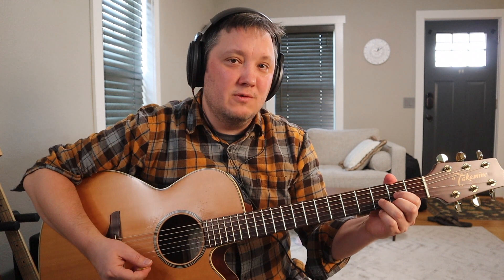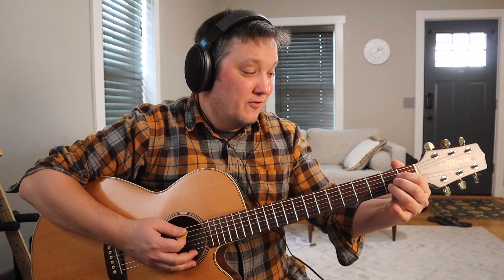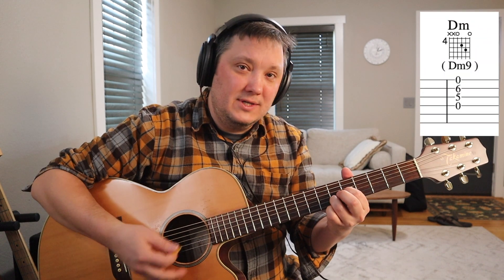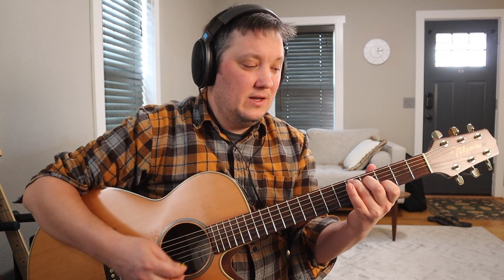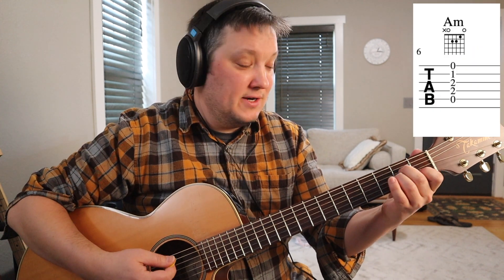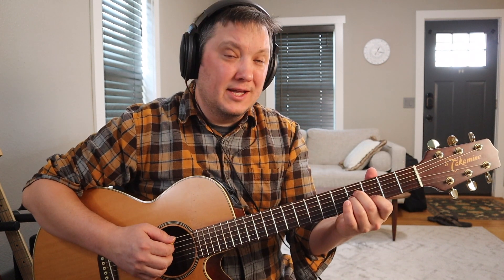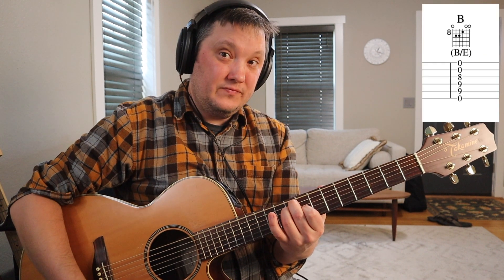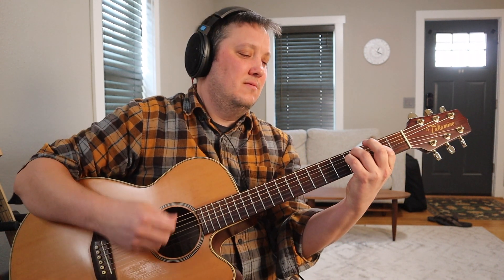Moving Open Chords Up The Neck [guitar lesson]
Learn how to create some interesting new sounds and expand your chord vocabulary by taking some super easy beginner chord shapes and moving them up and down the neck! In this lesson I'll show you some basic principles and we'll breakdown examples from Led Zeppelin, Neil Young, the Allman Brothers, Jimi Hendrix, John Mayer, and more so you can see how some famous players have used this technique. Once you've mastered a handful of basic shapes, it's crazy how easy it is to create beautiful and lush new soundscapes!
Hope this gives you some new inspiration for your practice routine this week.
Happy practicing and much love all!